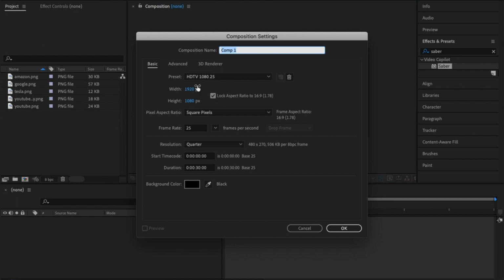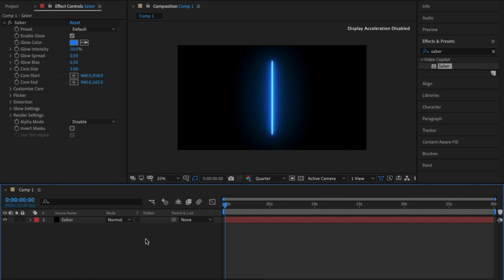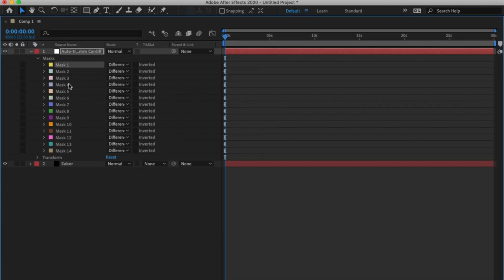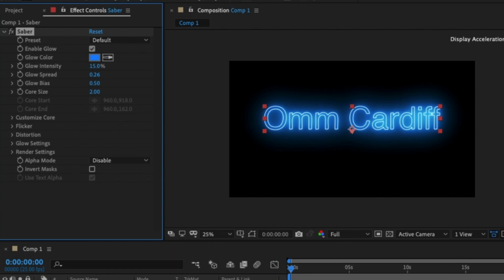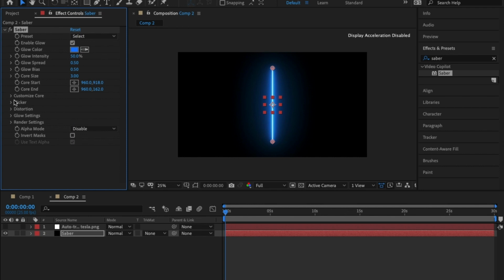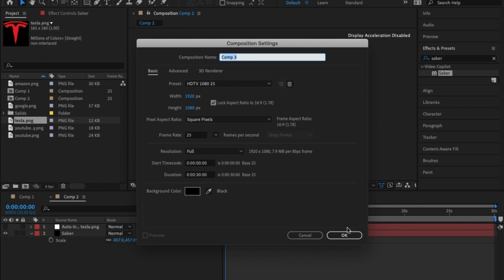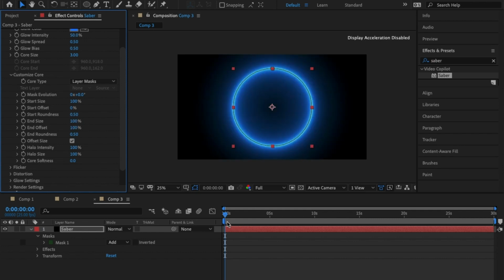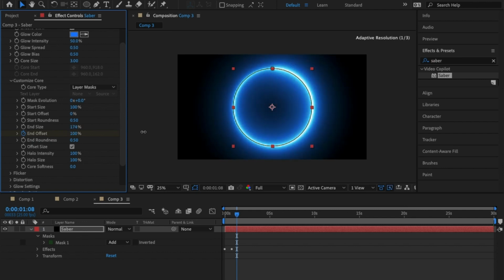Neon (Fire) Effect in 3 steps (After Effects)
This is so simple it's mind blowing, turn any image, logo, text, shape, etc into a animation in less then a minute perfect for any video you have in mind.

✅ My EQUIPMENT

► Canon 70D